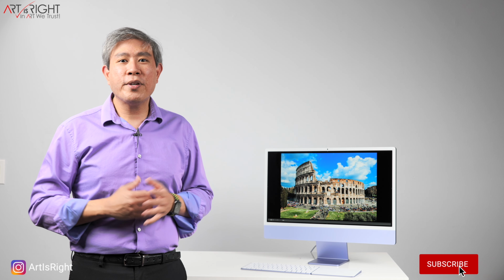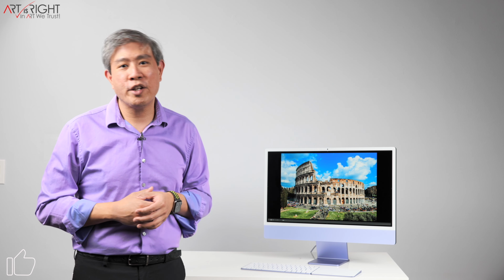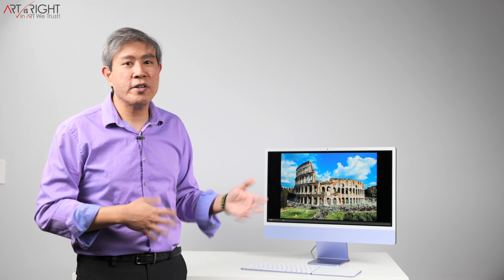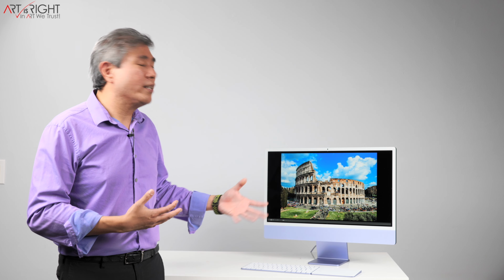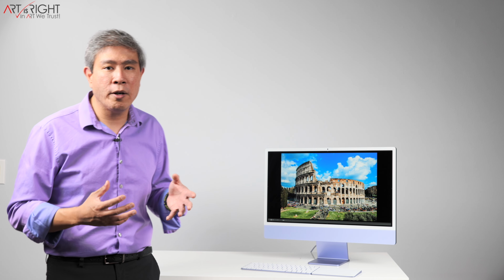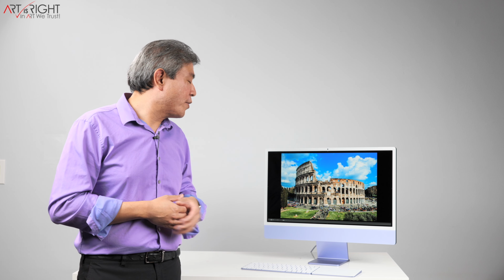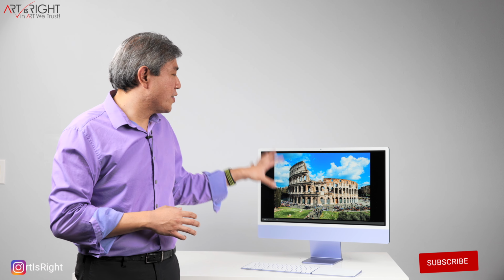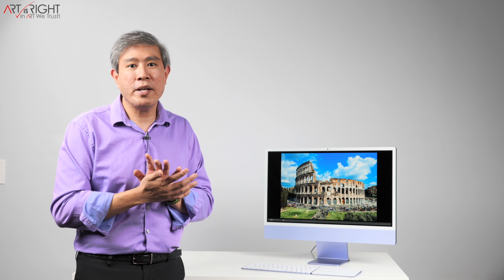24" iMac M1 & Apple Silicon M1 Review from a photographer's perspective! Have we reached peak M1?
This 24" iMac review covers the more technical aspects for M1 use in various creative workflow with a focus on photography. In addition this video is an overall review for Apple M1 as well. Have we reached peak M1 performance at this point? Based on what we are seeing so far, the differences between apps running on Rosetta 2 and Native on M1 show a slight improvement in performance but if you are hoping to see 50% or double the performance you are mistaken. In the next Apple Silicon may be but in this version we are, for the most part where we need to be. This review also include some test for the 24" iMac Display Uniformity, Backlight Bleeding and conversion about color gamut as well. Find out more in this video.

Art Suwansang